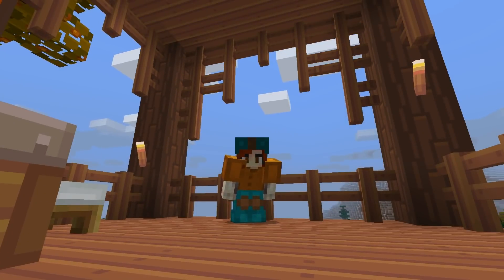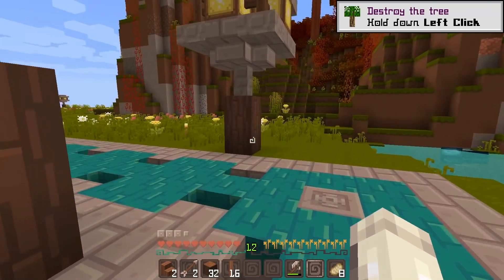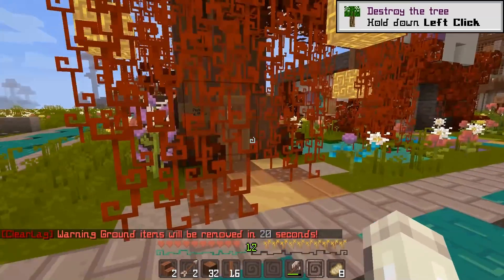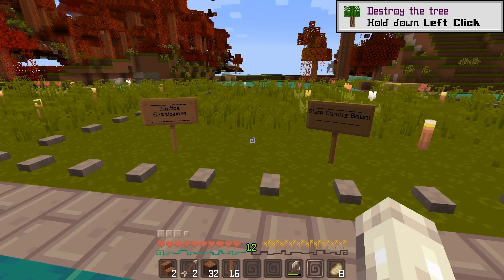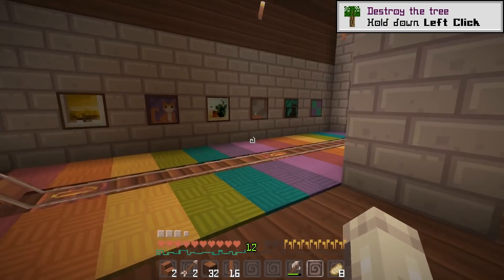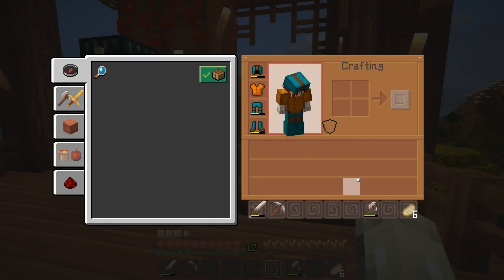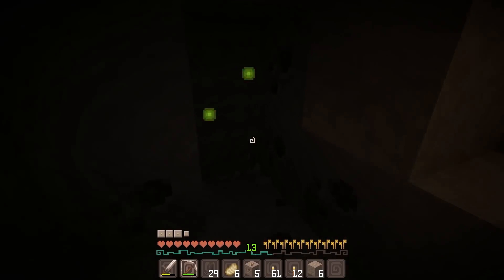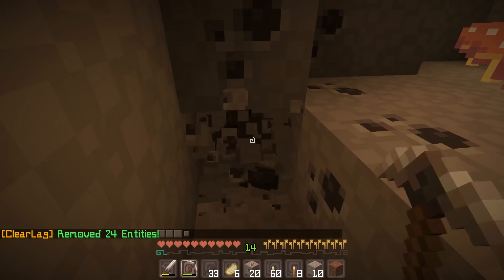Planning Our Shop! | Minecraft Lux Smp: Ep. 4 (Minecraft Survival)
*~~READ ME~~*

- I super excited to start building our shop!

💎 The Lux SMP 💎

💎 Members 💎

My twitter→ be sure to follow me for a lot of updates

~~*MUSIC STUFF*~~

(Provided by NCS)
Good Times:
Tobu